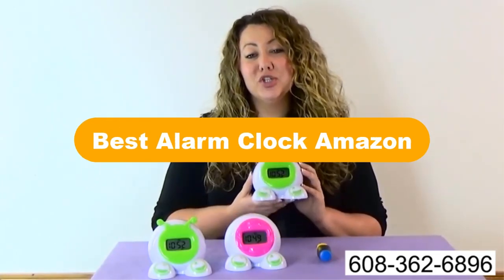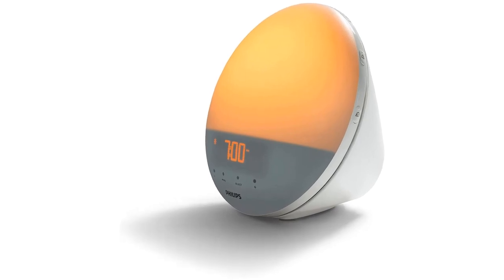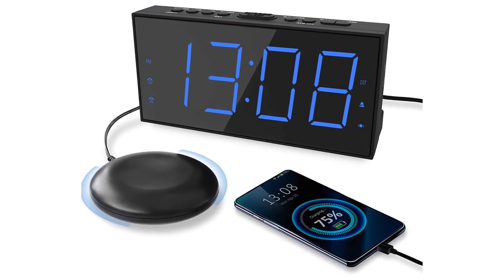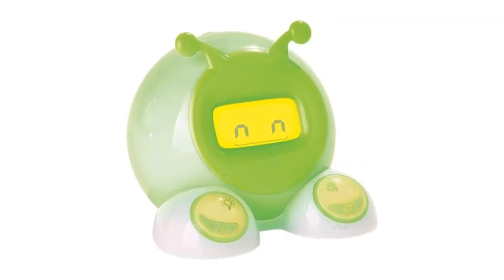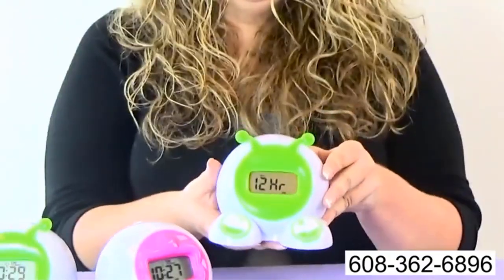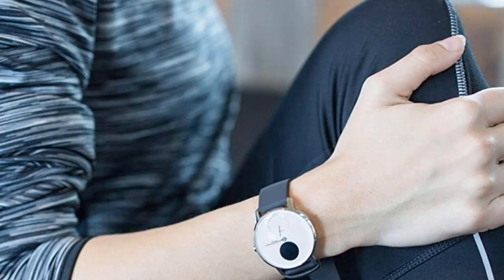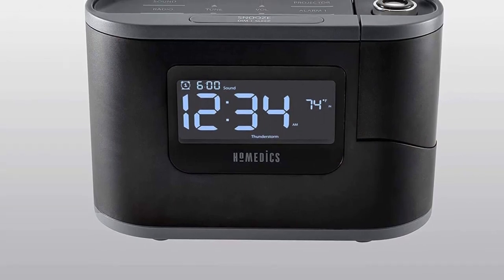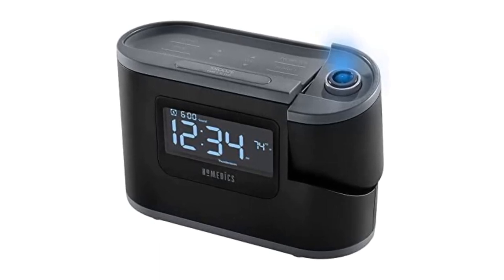✅ Best Alarm Clock Amazon In 2023 💖 Top 5 Buying Guide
✅ Best Alarm Clock Amazon In 2023 💖 Top 5 Buying Guide “ad”

👇Product Link👇:

💖 1. Philips SmartSleep Wake-up Light, Colored Sunrise and Sunset Simulation.
👉 Best Prices      :

💖 2. Super Loud Alarm Clock with Bed Shaker.
👉 Best Prices      :

💖 3. OK to Wake! Alarm Clock & Night Light Changeable Faceplates.
👉 Best Prices      :

💖 4. Withings Steel HR Hybrid Smartwatch Activity.
👉 Best Prices      :

💖 5. Homedics SoundSleep Recharged Alarm Clock.
👉 Best Prices      :

We are going to show some of the Best Alarm Clock that are best sold and reviewed in the last couple of months on amazon.

🏆 TOP 10 BEST ALARM CLOCKS (2020) ON (AMAZON) FOR HEAVY SLEEPERS 🤩
✅ Best Alarm Clocks 2022 | Top 5 Best Smartest Digital Alarm Clocks On Amazon
🏆 Top 5 Alarm Clocks | The Gadget Show 🤩

Products Description:
Number 1.
Our top pick is Philips SmartSleep Wake up Light. It offers a relaxing way to wind down at night and wake up gently. Its sunrise and sunset lighting features, customization, and minimalist design help this alarm stand out from competitors.
Number 2.
Our 2nd best pick is Roxicosly Extra Loud Alarm Clock. If you tend to sleep through alarms, consider this Alarm Clock with Bed Shaker. For starters, you can adjust the alarm button until it reaches the extra loud buzzer level. But that’s not all.
Number 3.
Our 3rd best pick is Mirari Ok to Wake! Alarm Clock. If you have small children, it serves multiple purposes. The clock’s face turns green when it’s time to wake up. As a result, kids learn not to get up and disturb the rest of the family if the clock isn’t the correct color.
Number 4.
Our 4th best pick is Withings Steel HR Hybrid Smartwatch. If you wear this Smartwatch while you sleep, it does more than just wake you up with a gentle vibration.
Number 5.
Our 5th best pick is Homedics Recharged Alarm Clock Machine. If you want an alarm clock that does everything, consider this one. It’s a projection clock.